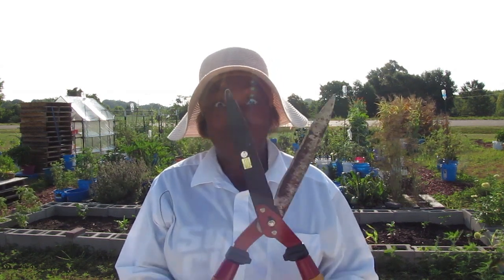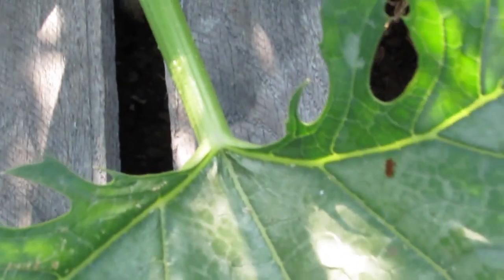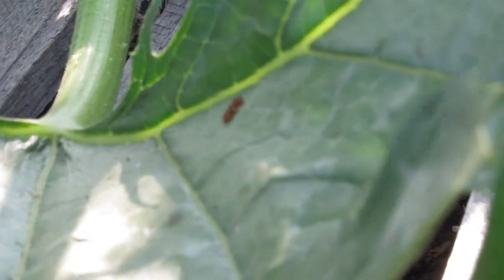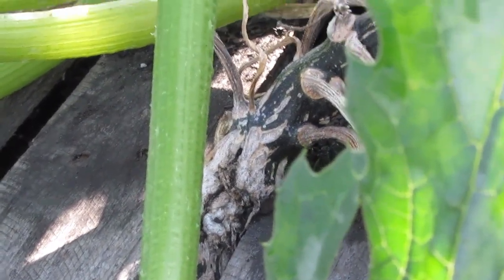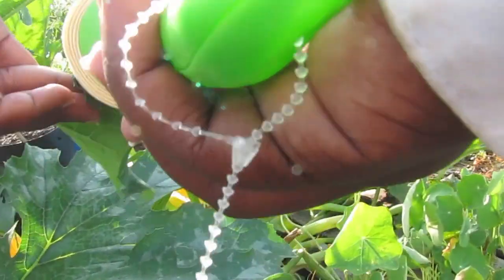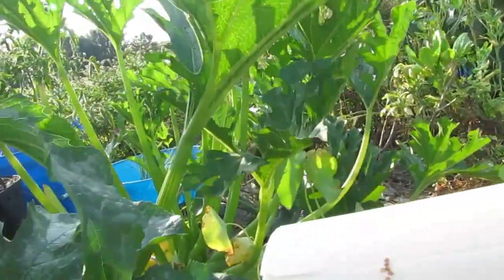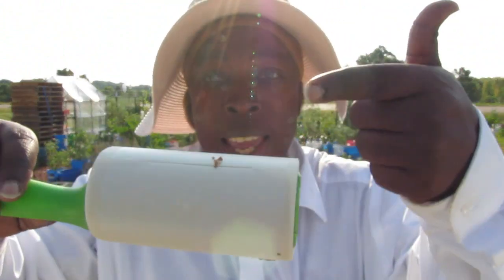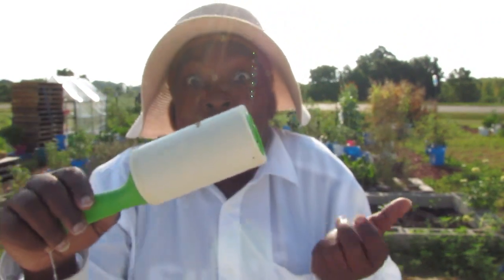CHEAP & Organic way to REMOVE STINK BUG EGGS and nits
Use this to get rid of stink bug eggs and their annoying little stink bug nurseries on your squash leaves without having to cut dozens of leaves.
No spraying, just roll!!
I can't believe I'm just now trying this!😁